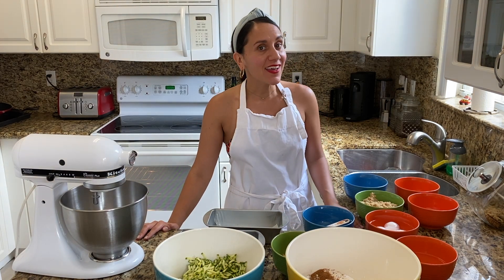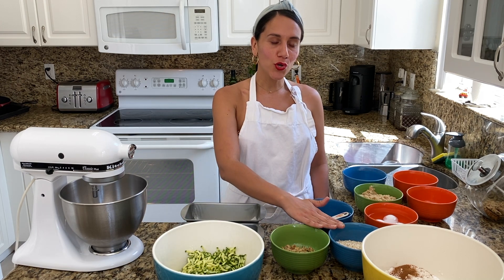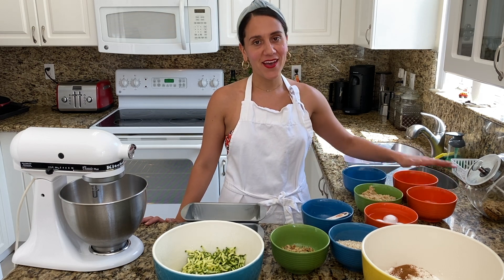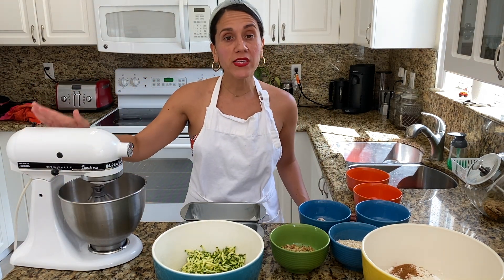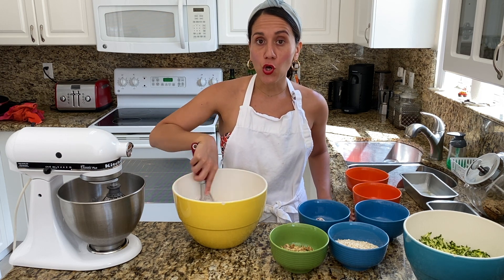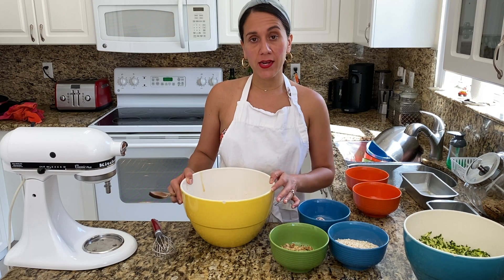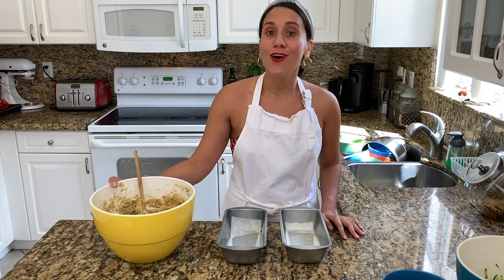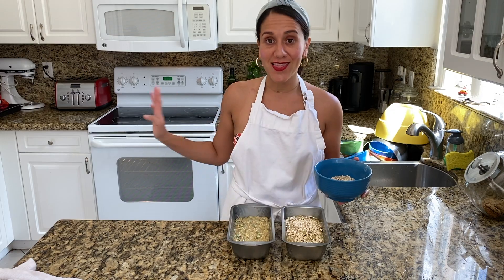Zucchini Bread Loaf with Rolled Oats and Walnuts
As much as we love sugary baked good, we try our best to make recipes that are somewhat healthy like our Zucchini Bread Loaf with Rolled Oats and Walnuts.

Full recipe on our blog now. Link located on our About section of our YouTube page.